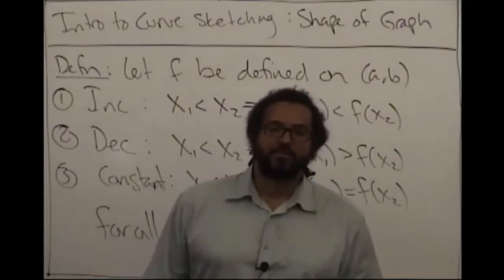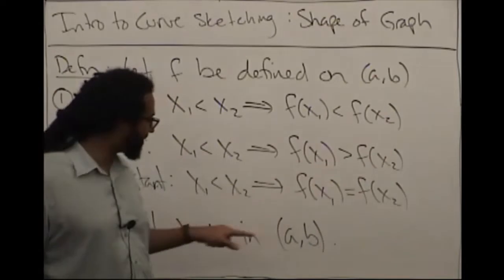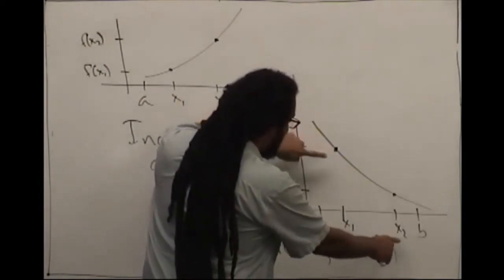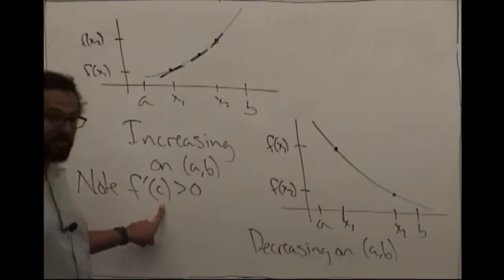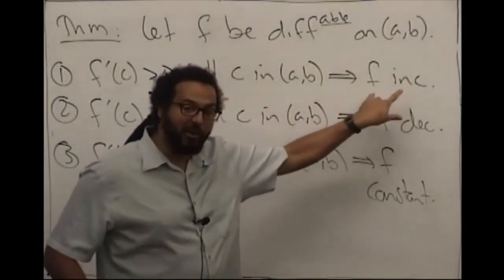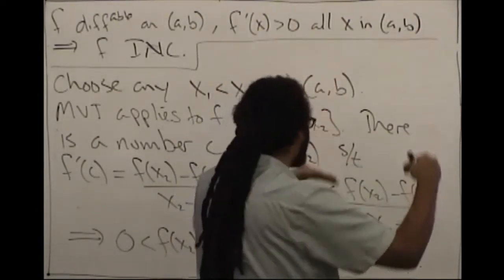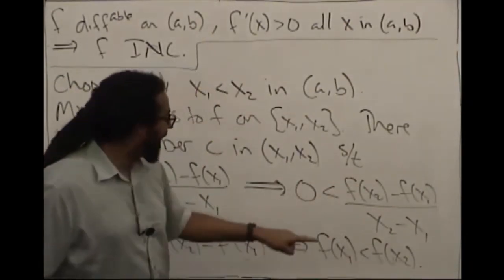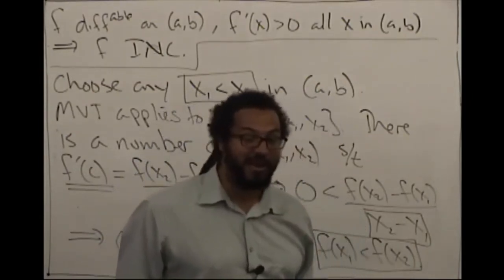Lecture 29.1 (Shape of a Graph: Basic Theory)